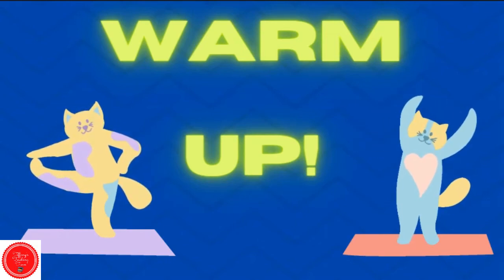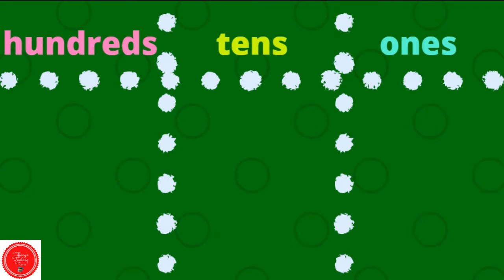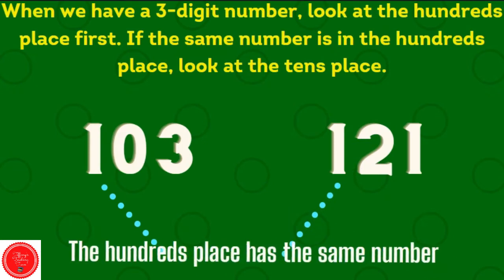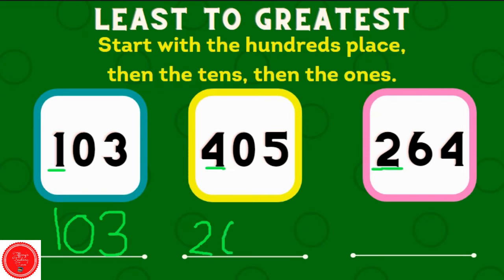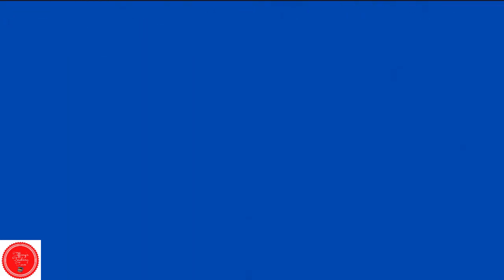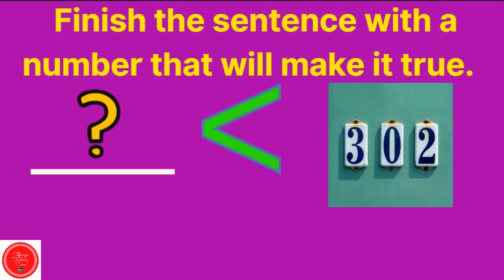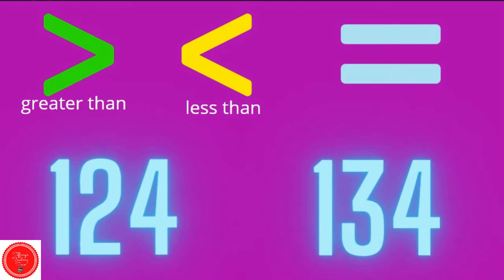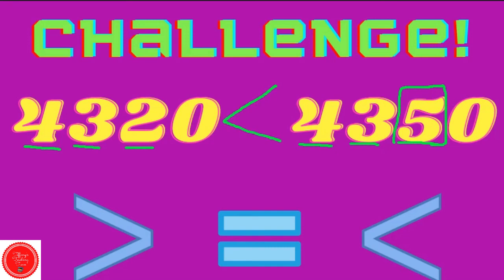Comparing and Order 3-digit numbers : Basic Math Lessons For Kids 🔢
In this lesson we'll practice greater than, less than, equal to, place value, and ordering 3-digit numbers.

Welcome! My name is Ms. Tiffany. I have degrees in Early Childhood and Elementary Education. This channel provides supplemental lessons and activities for early elementary learners. My videos cover phonics, reading, language arts, and math skills. Enjoy!